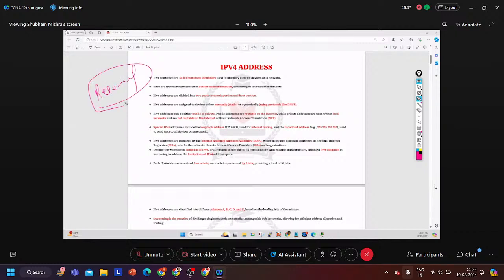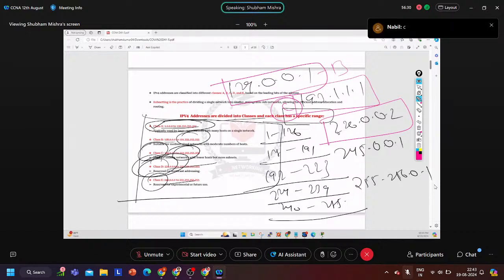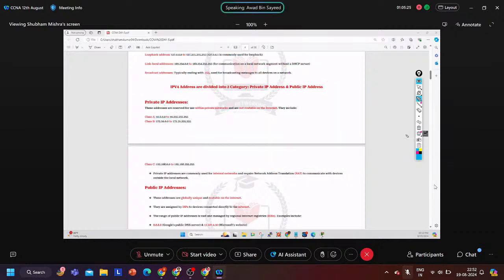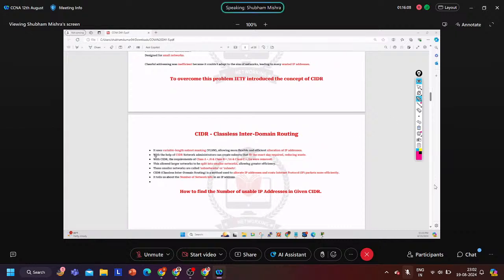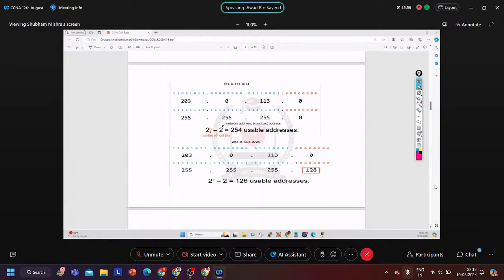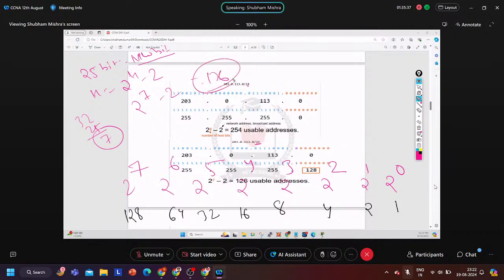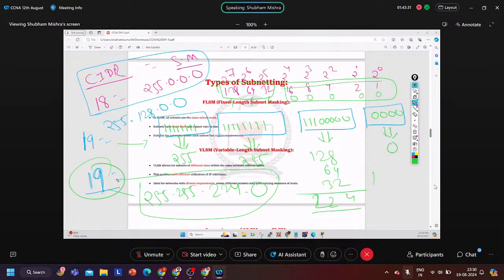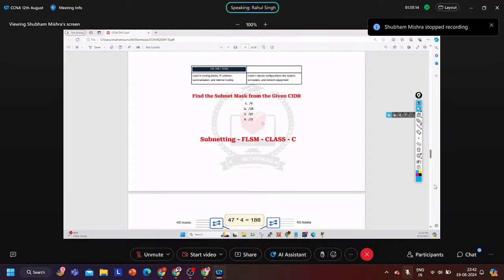CCNA 200-301 v1.1 Live Training By Shubham Sir